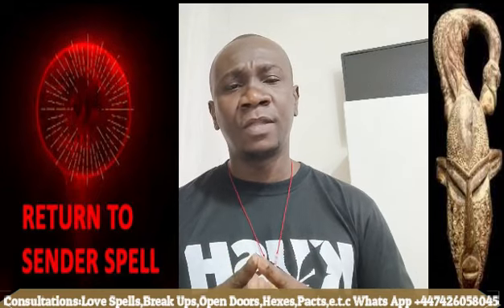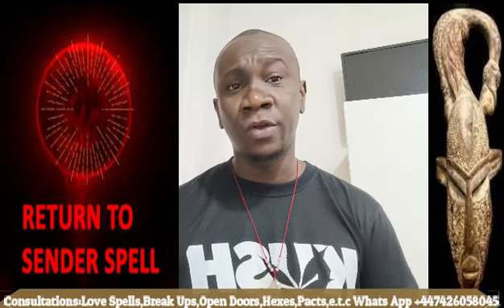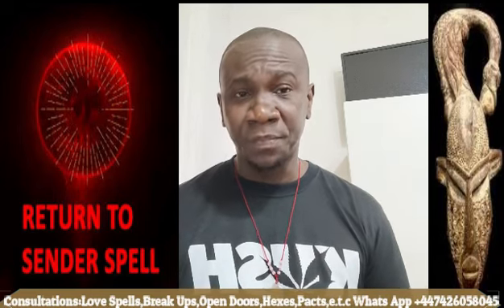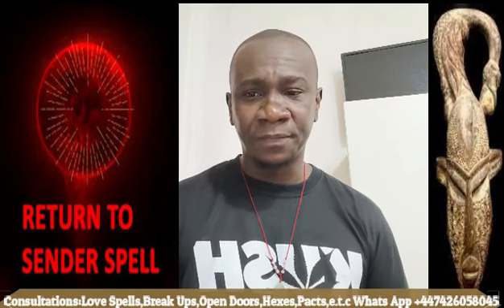How to Use Coconut Water to Destroy The Plans of Your Enemies.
In This Videos,I talked about how to use just a single coconut  water to expose or destroy the plans of your enemies.Enjoy

Please use the family and friends option so that your account will not be charged for sending the donation.

You can also use this link to join the Metaphysical Study Group Chat on Whats app for regular discussions about Metaphysics,Science and Practical Spirituality.
(Temple attracts a 50 usd monthly membership fee)

 Learn how to practice African Spirituality from the Comfort of your Home with out any Hindrance,Gate Keeping  or Difficulties.